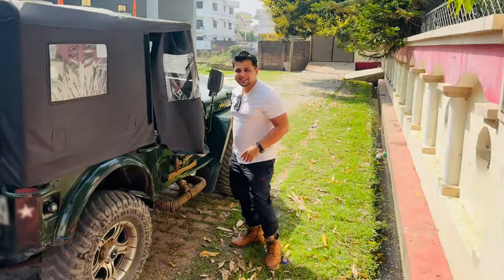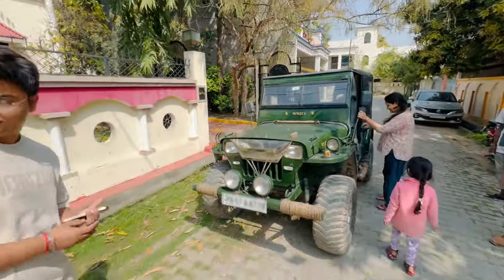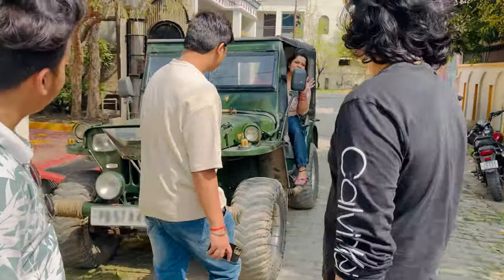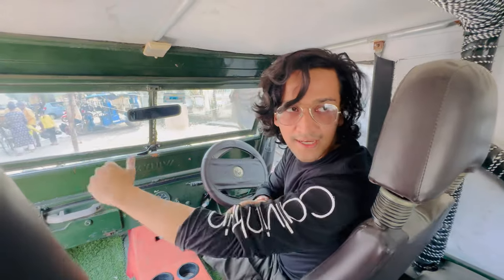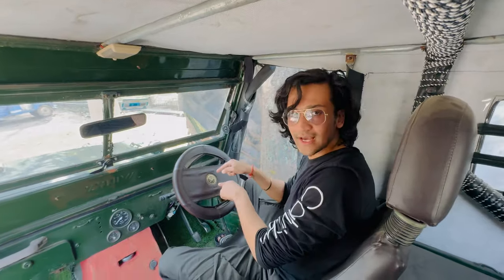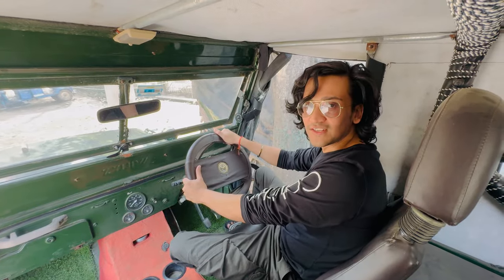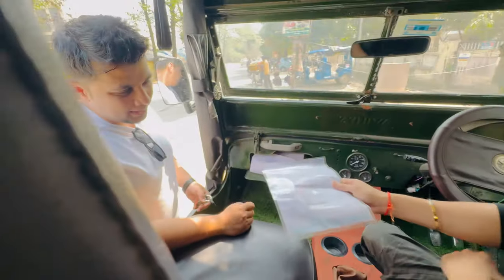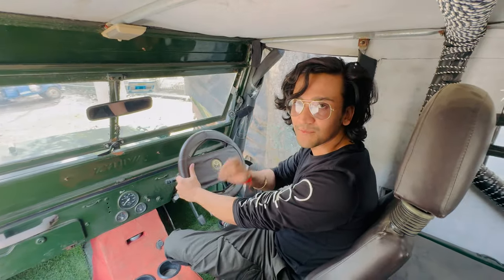JUNGLE VLOG (A Hiking Adventure Of Shooting & Off-Roading Feat. Handsome Khiladi)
Hi guys this vlog is all about a hiking adventure that me(Handsome Khiladi) and my friends went recently. This jungle is located in Gorakhpur, U.P. India & it's an amazing jungle to visit. We did a lot of off-roading too. We had two vehicles one being a classic World War 2 Willy's Jeep like a 72 year old relic and the other one being The Tata Safari 2.2vtt Dicor a SUV of well known reputation. We did a bit of target practice with our air gun rifle and no humans and animals were harmed while making this video.
Face on camera - @handsomekhiladi
Date of shoot - 16/03/2024